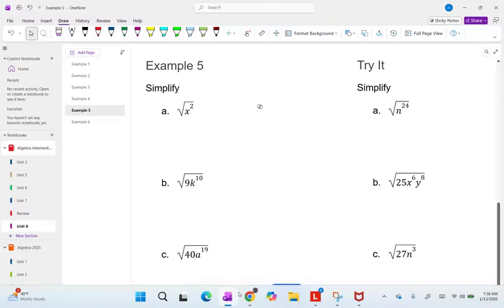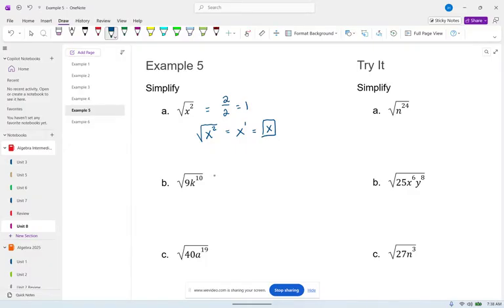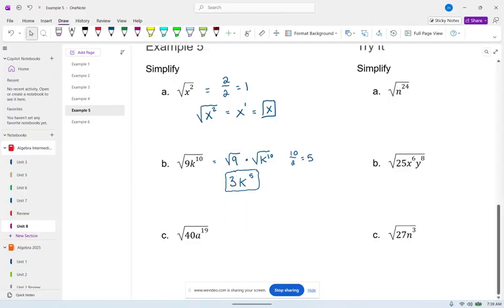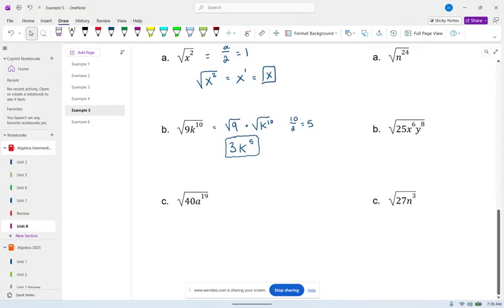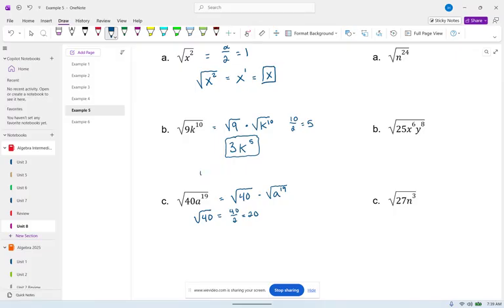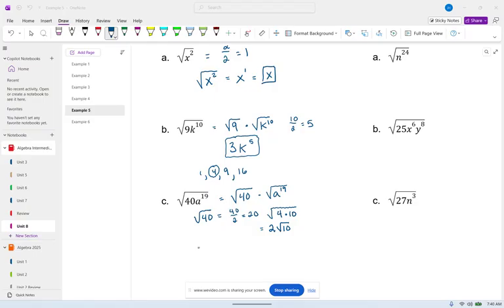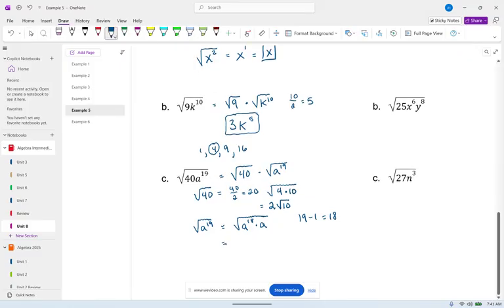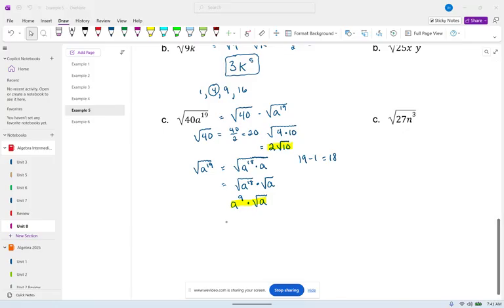2026-01-13 at 07:42: Screen